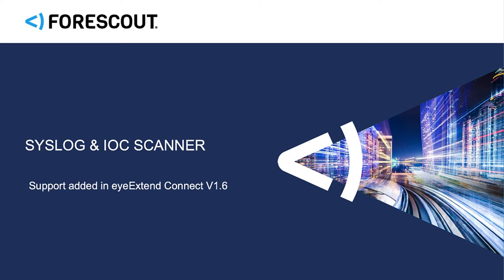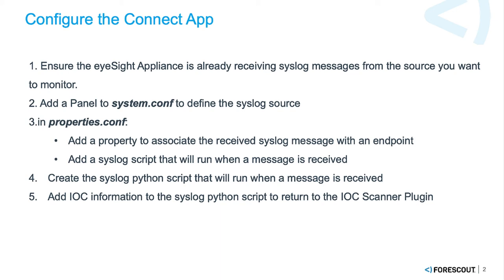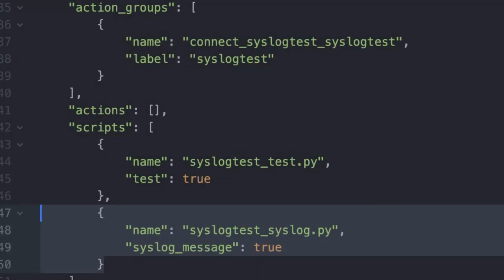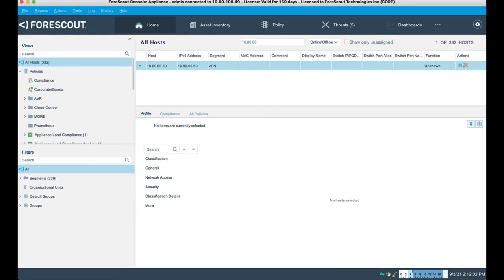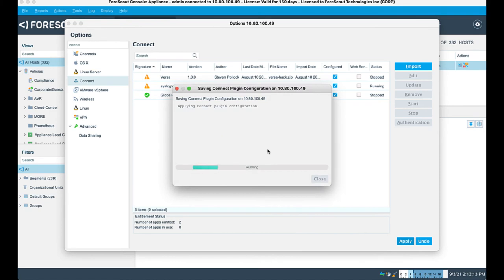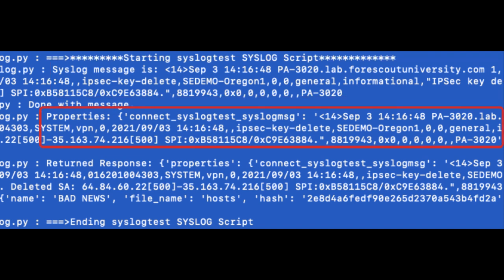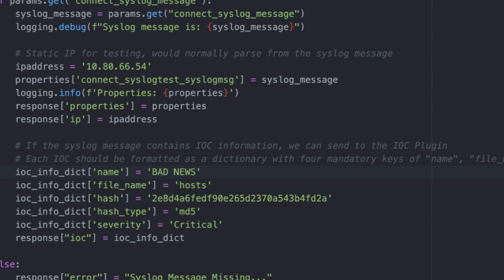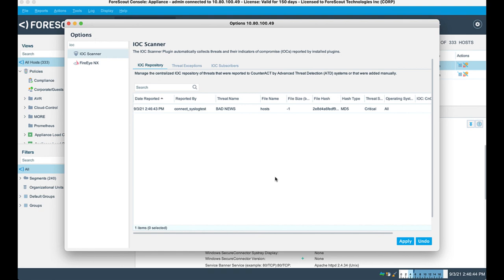Parsing Syslog for Indicators of Compromise (IOCs)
Learn how to use add syslog parsing in your eyeExtend Connect app to populate Forescout's IOC database.